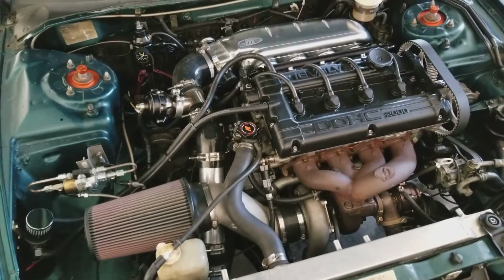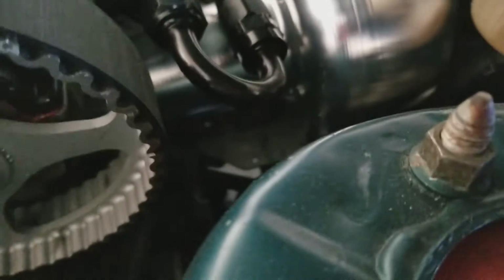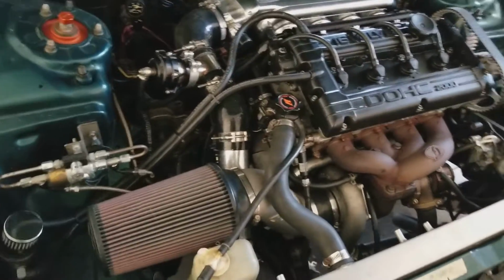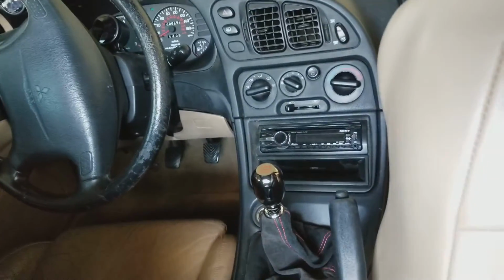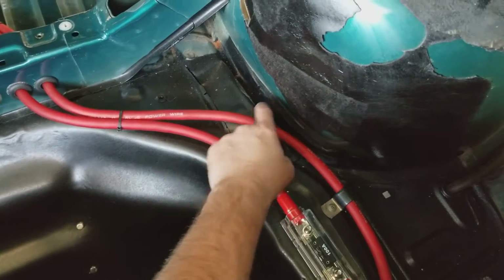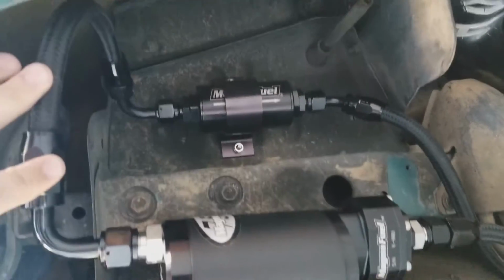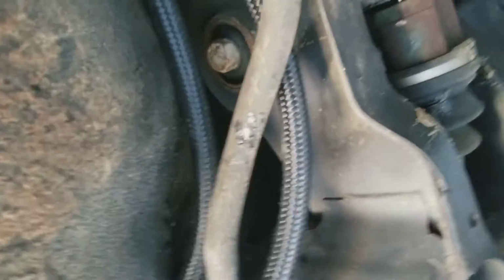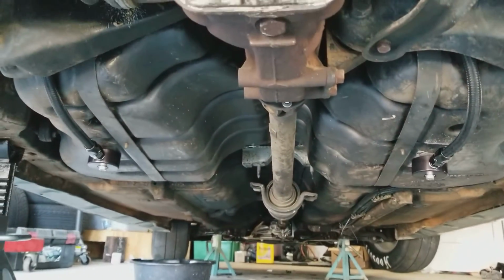Updated tour of my car sitting in garage.